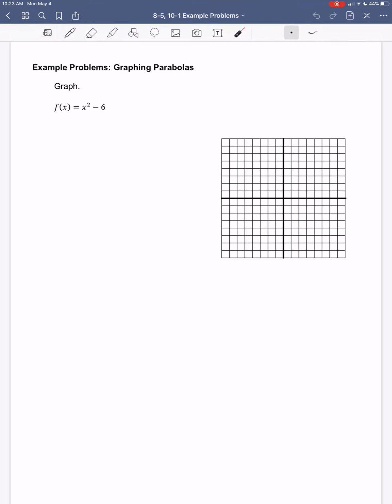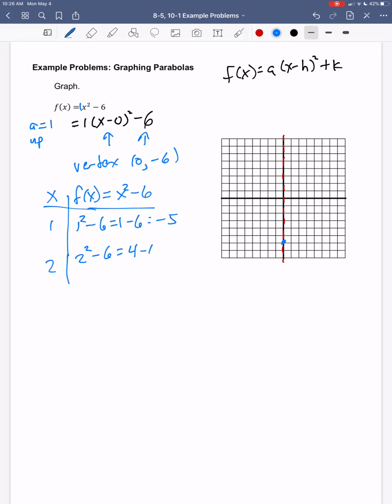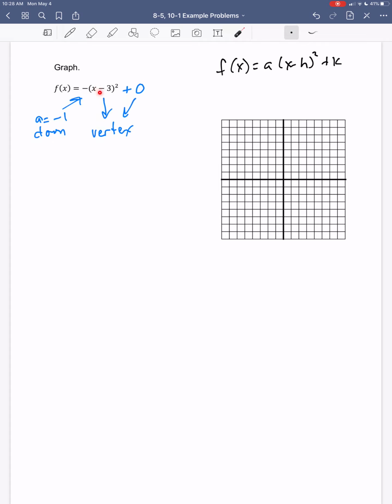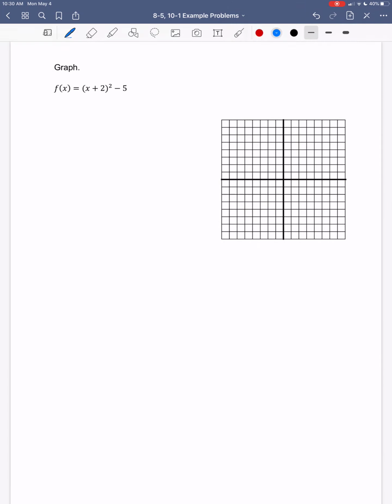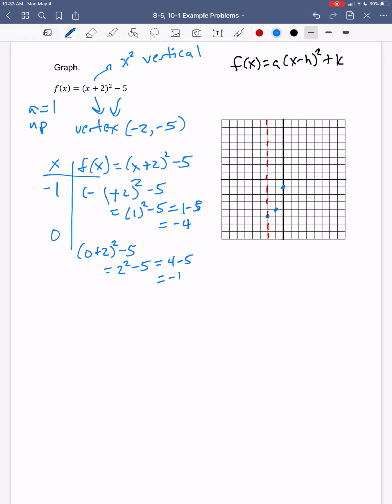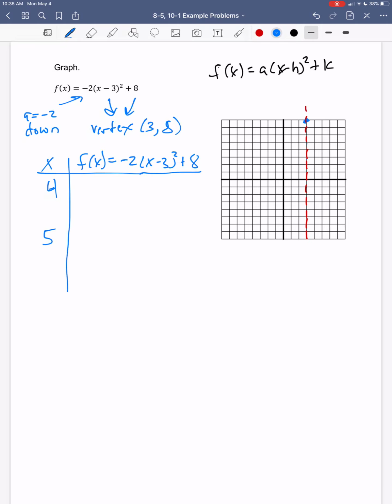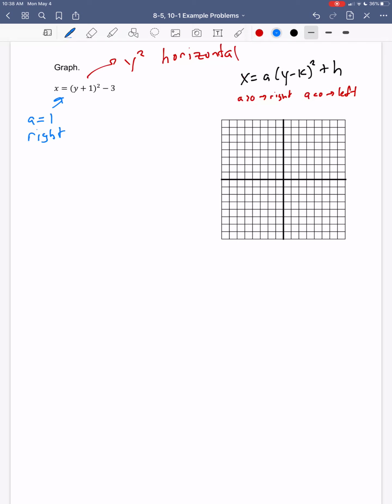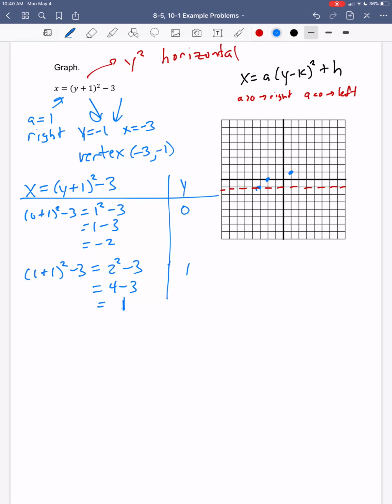Example Problems: Graphing Parabolas in Standard Form